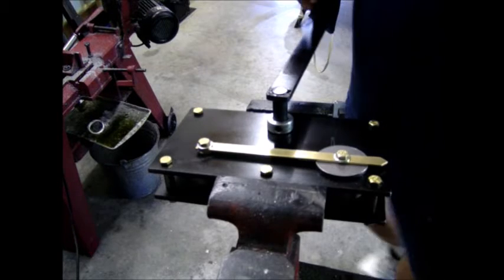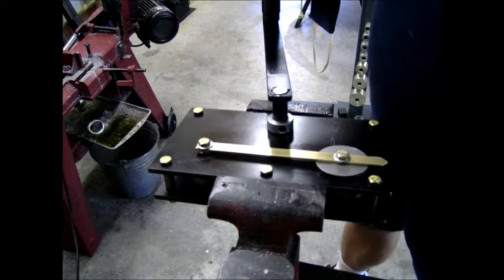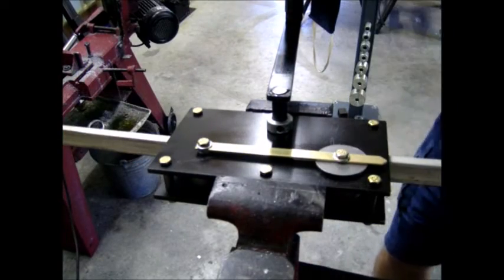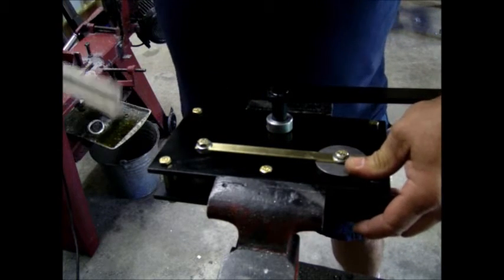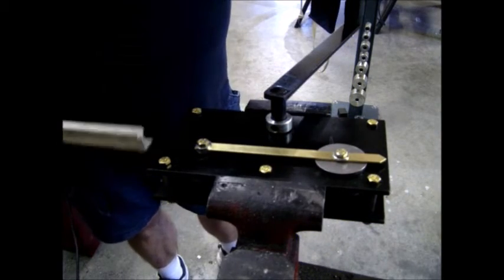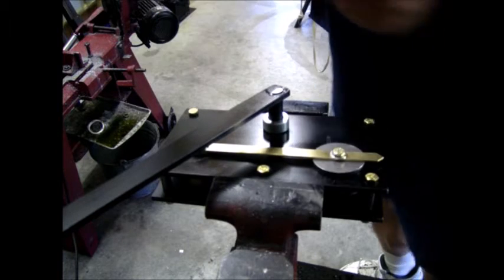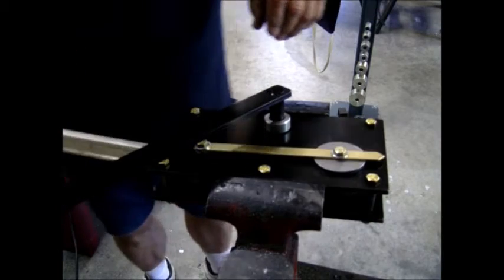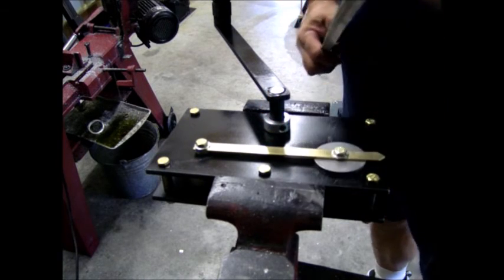Using the Eaton Custom Engineering "Curv-A-Rail" Rail Bender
The Eaton Custom Engineering "Curv-A-Rail" makes rail bending easy and uniform. It is designed for backyard railroad use to bend aluminum rail from 7/8" to 1" tall.  Will work with most commercially available rail profiles. For information on purchasing your own "Curv-A-Rail" please visit our web sit